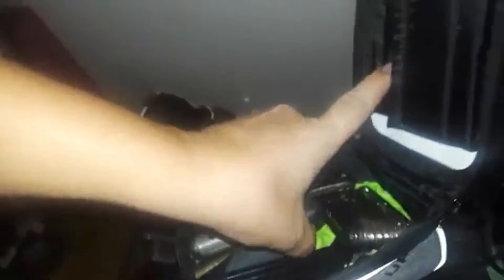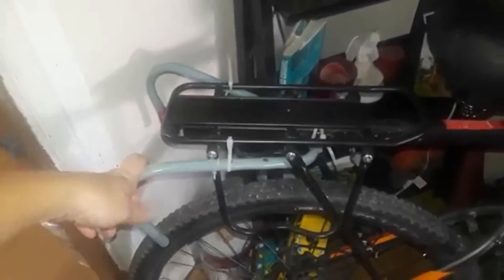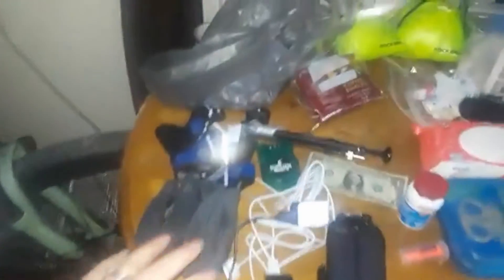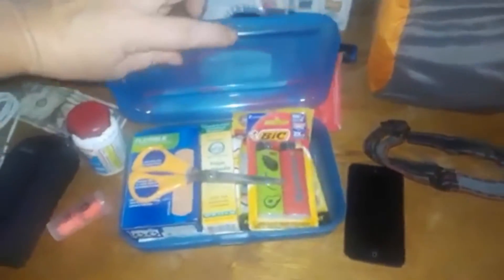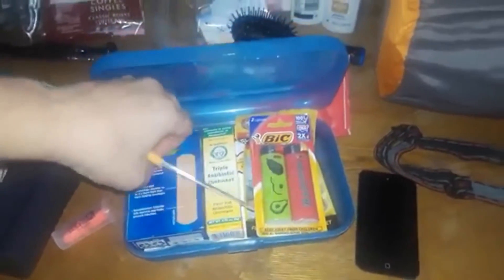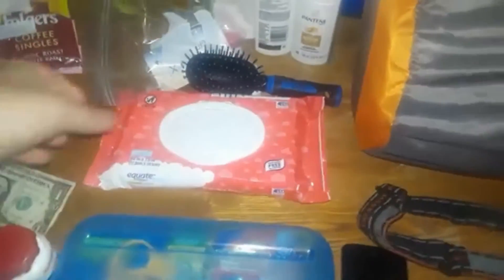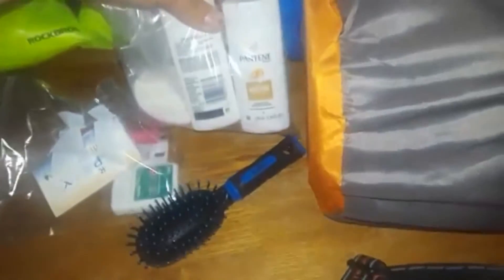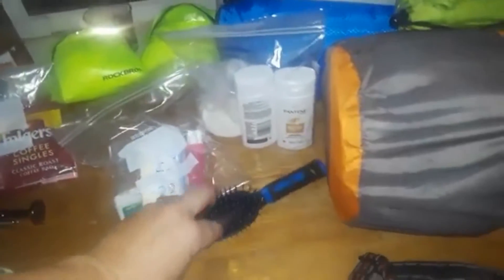bikepacking101 01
First video on bikepacking. Never have been bikepacking, but plan on bike, back and horsepacking a lot from now on